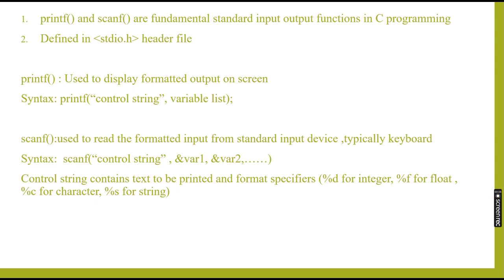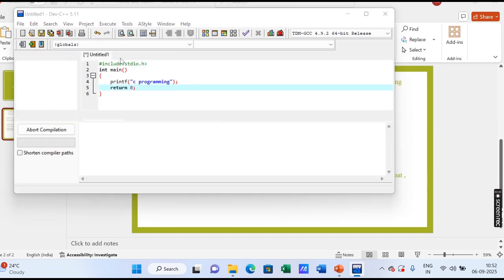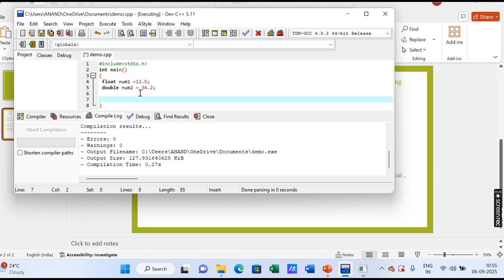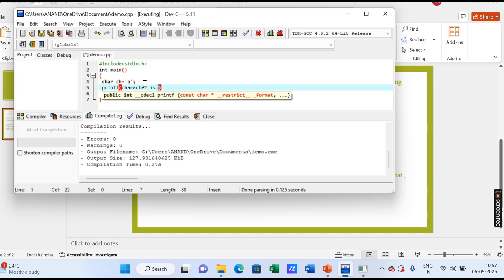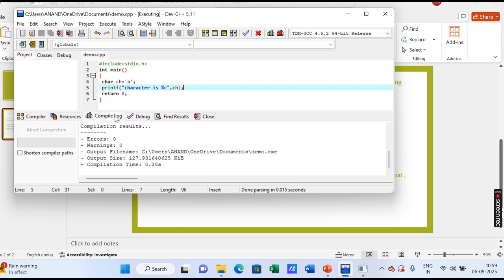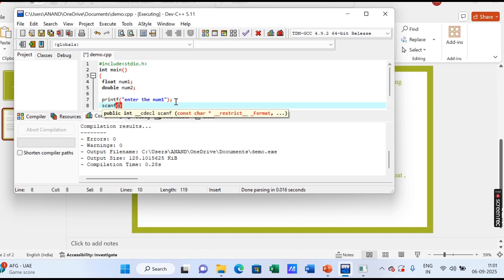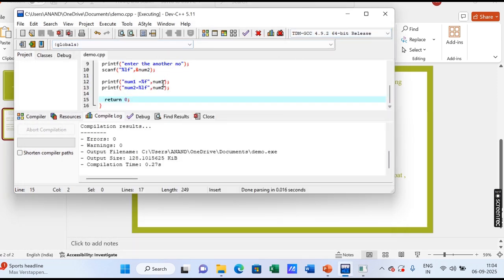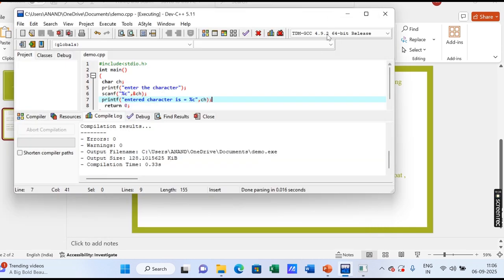printf() and scanf() in C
In this video I have explained in detail printf() and scanf() statements In C programming with examples

input output in C
printf in C
scanf in C